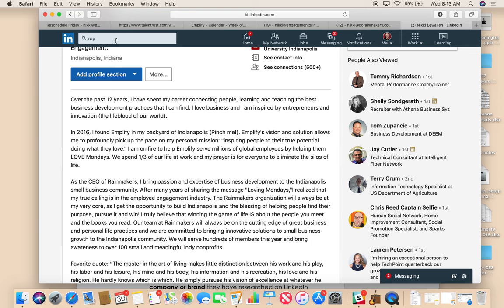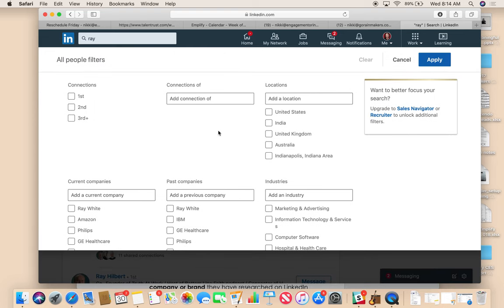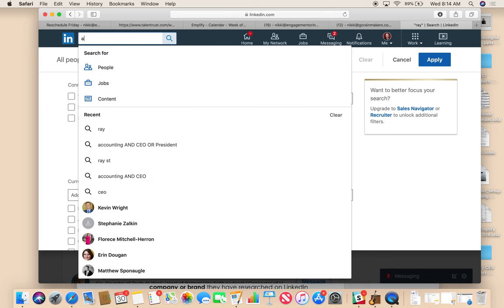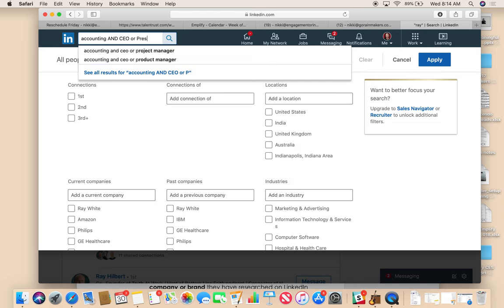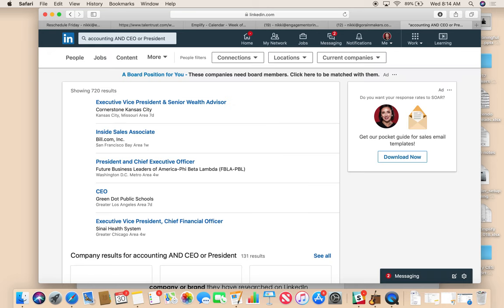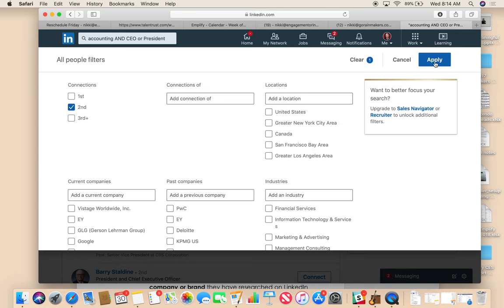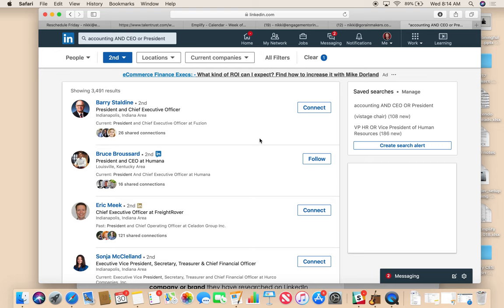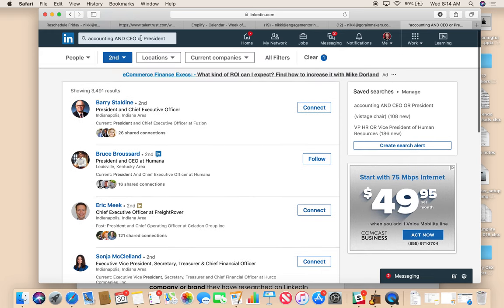Scott Callahan newsletter